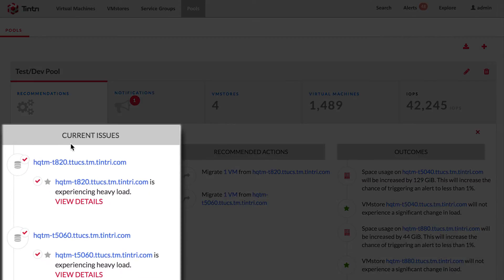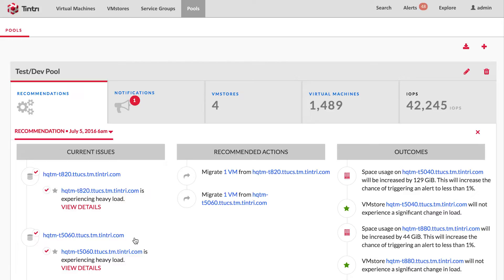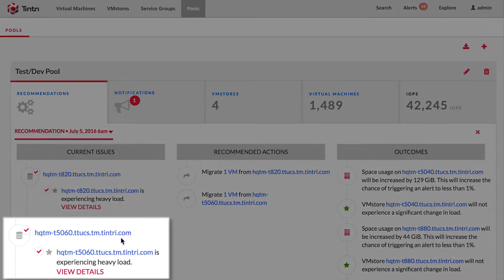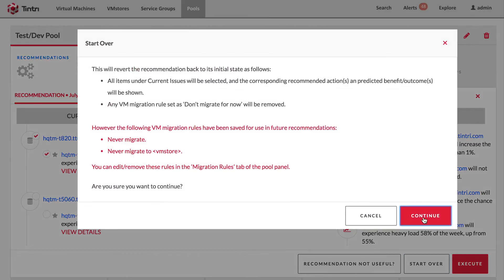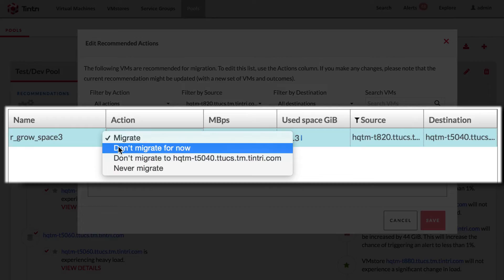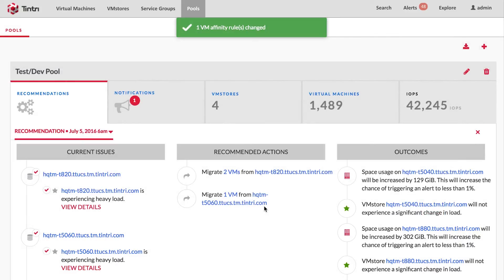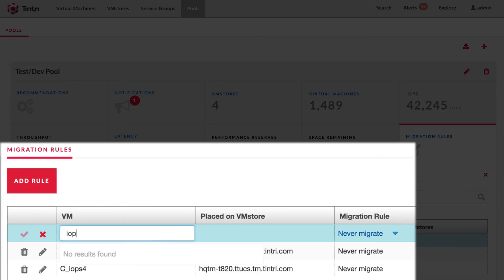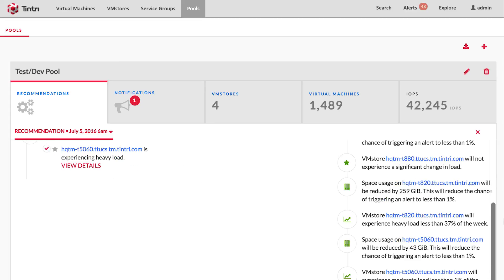Customize the VM Scale-out recommendation engine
VM Scale-out recommends the optimal placement of every VM across your Tintri footprint. Learn how to customize and adjust the recommendations to get the results you want.